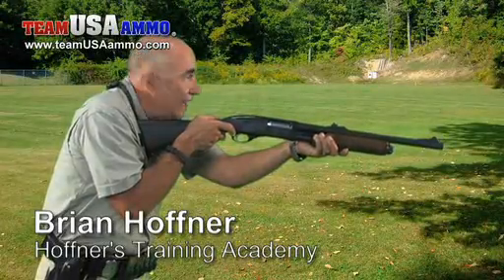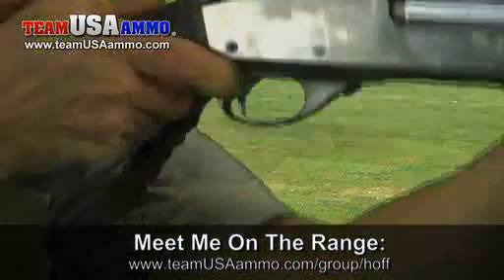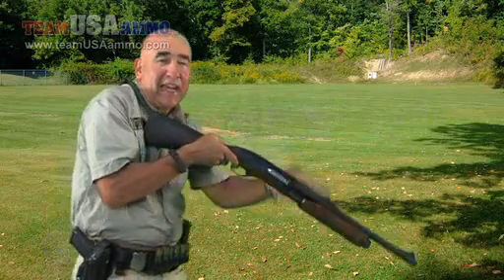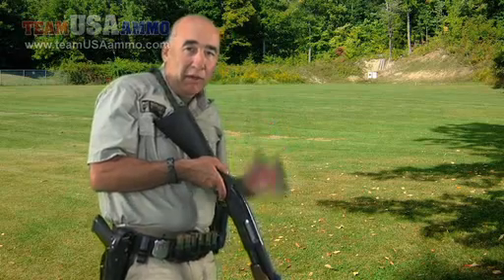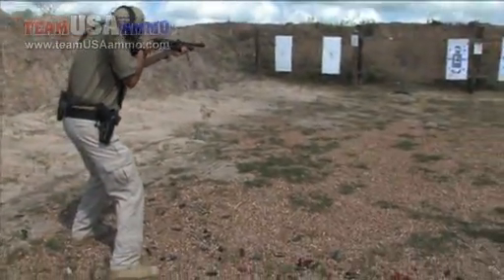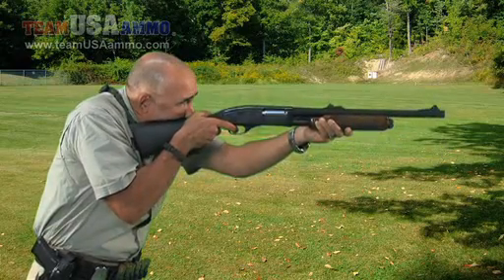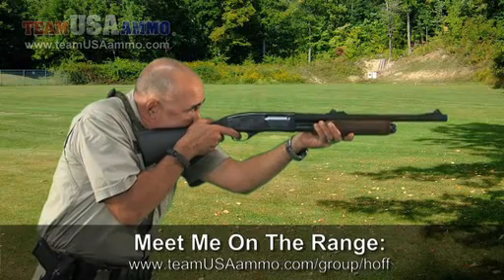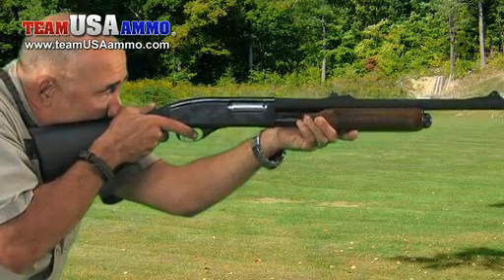USA AMMO Shotgun: Presentation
Brian Hoffner of "Hoffners Training Academy" demonstrates the importance of having the proper shotgun presentation.